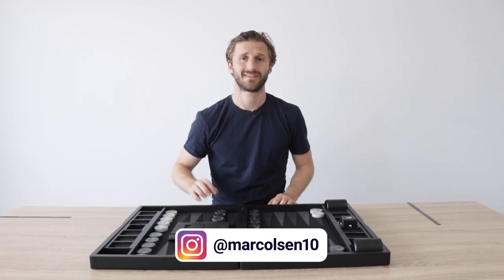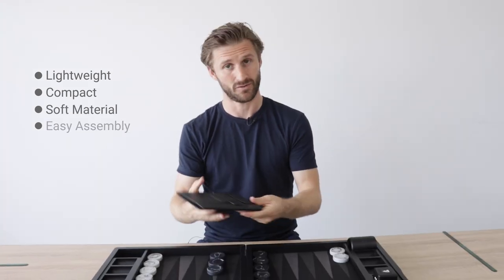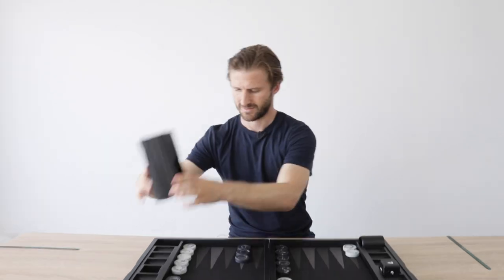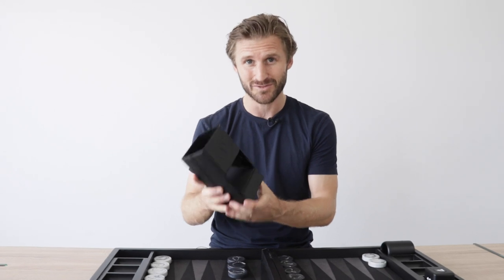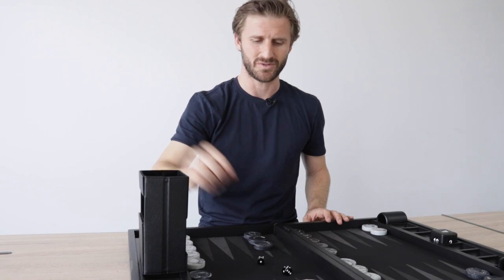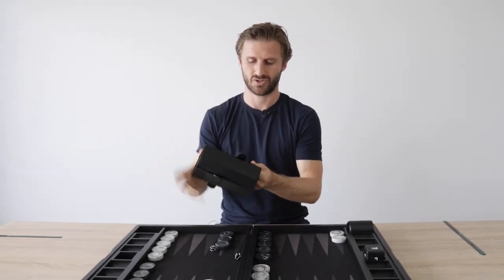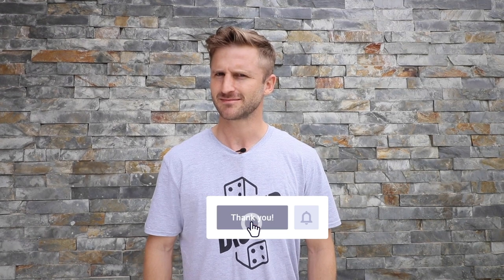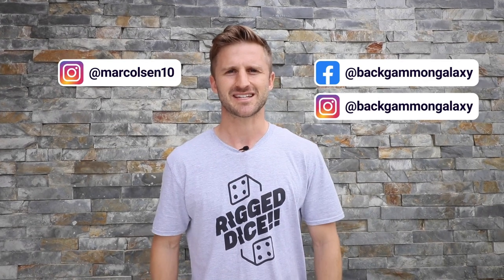The World's Most Compact, Lightweight & Silent Dice Tower!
Backgammon Grandmaster Marc Olsen shows us the original Backgammon Galaxy dice tower.